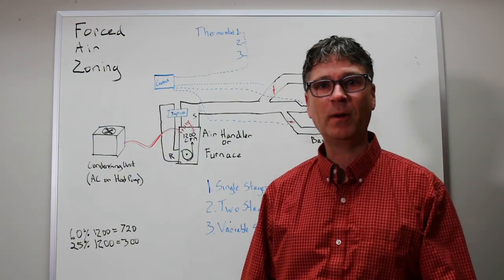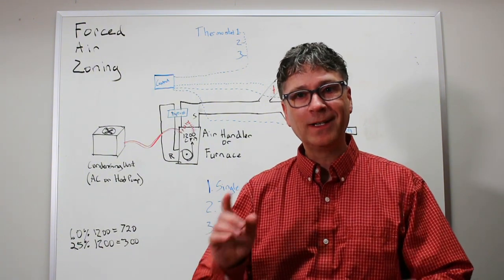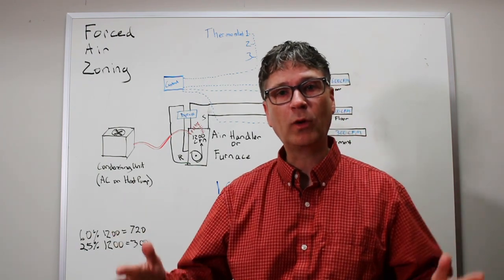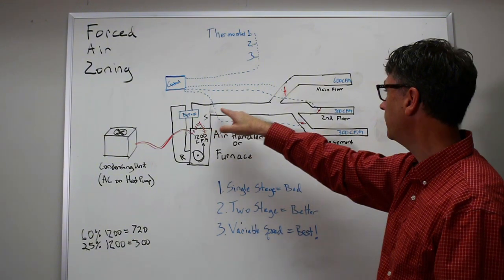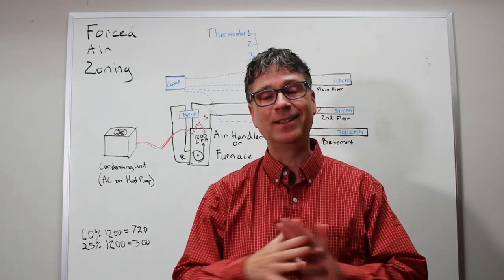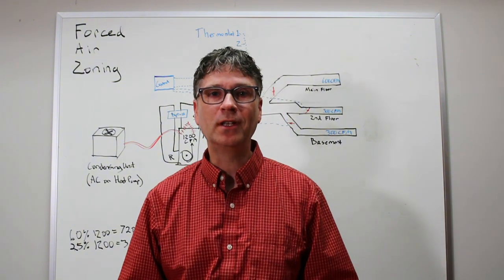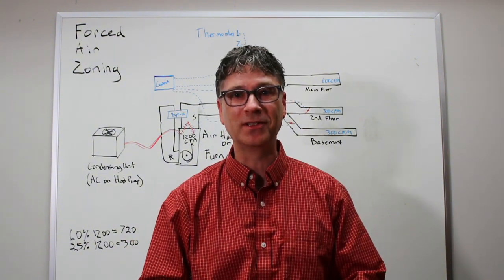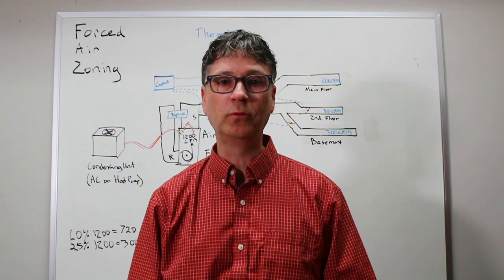How to Make Forced Air Zoning Work!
Today, we take a look at how forced air zoning works - when it doesn't work - and how to get the most out of a zoning system.